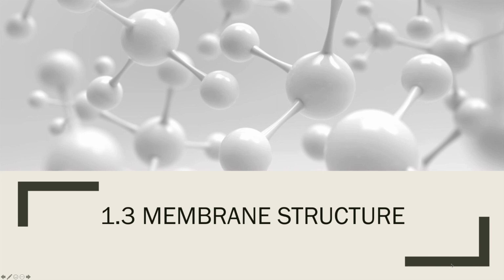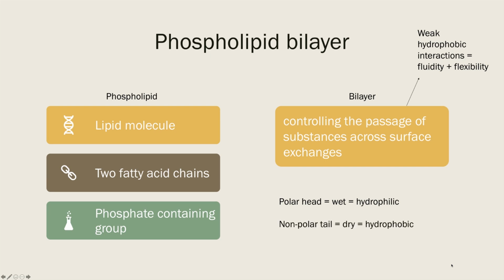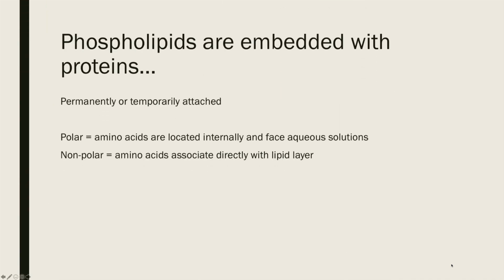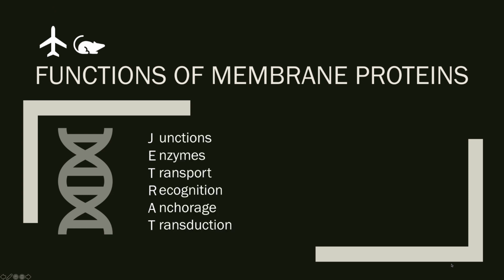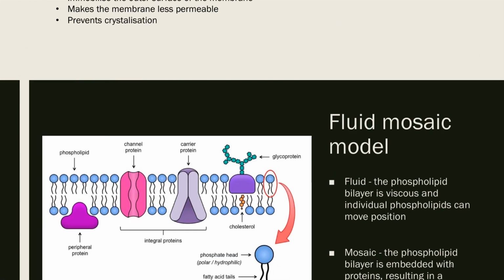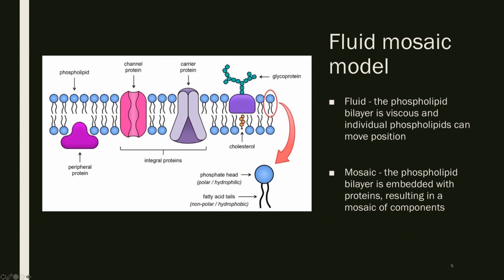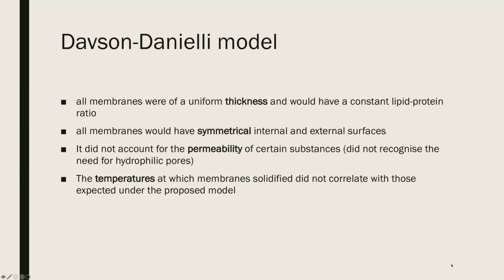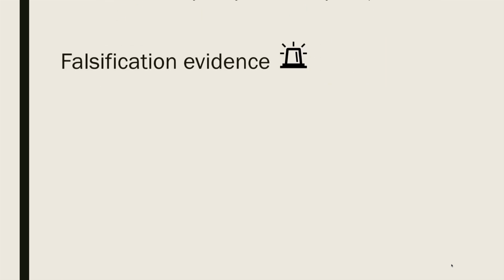1.3 Membrane Structure IB Biology revision